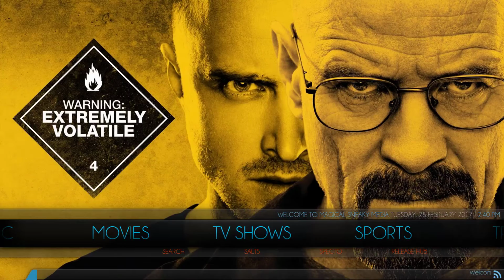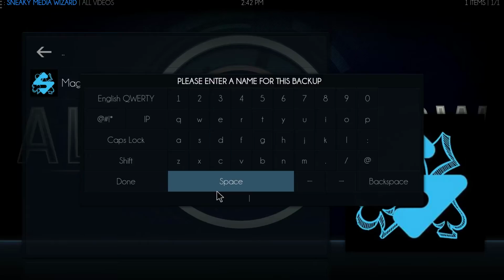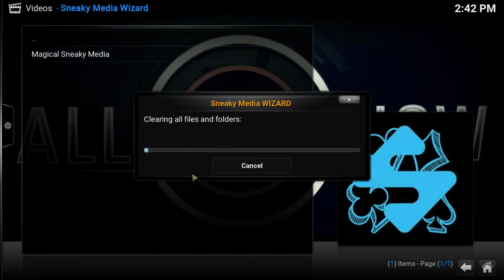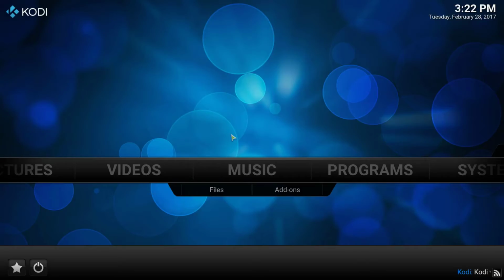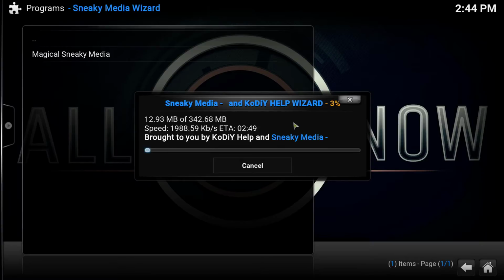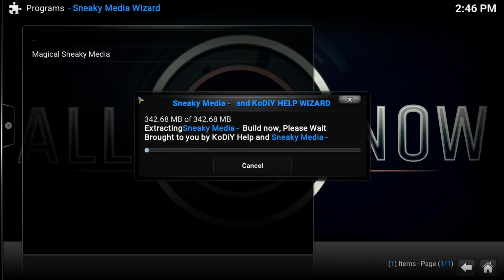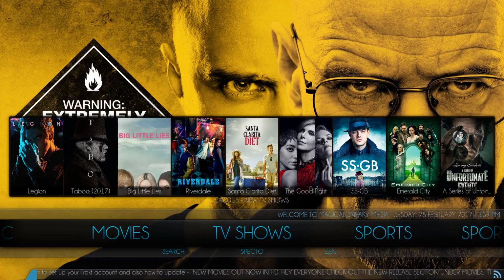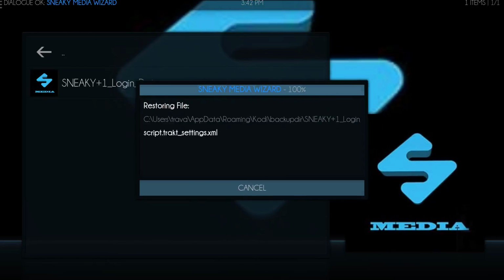HOW TO UPDATE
how to update when pop up appears